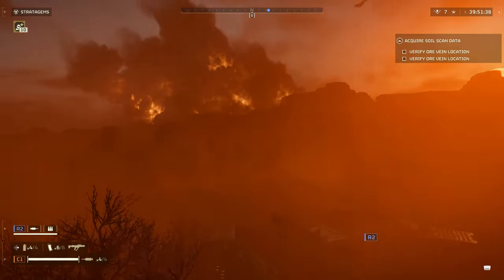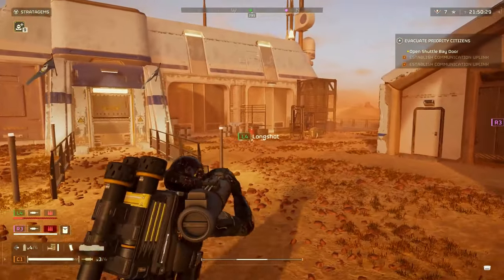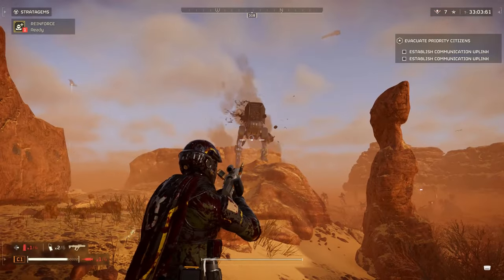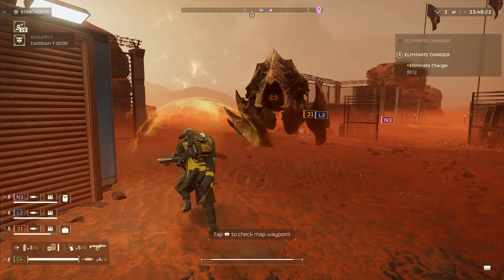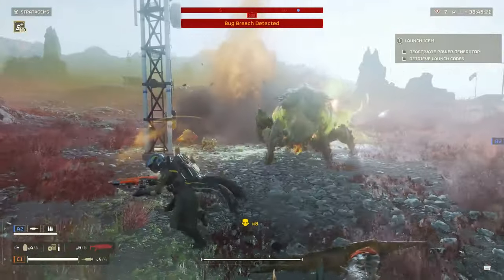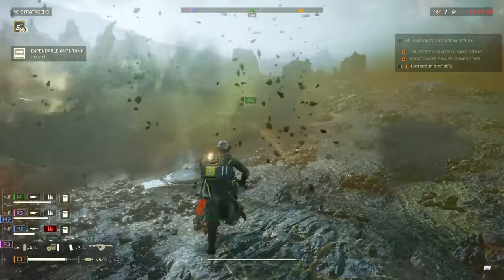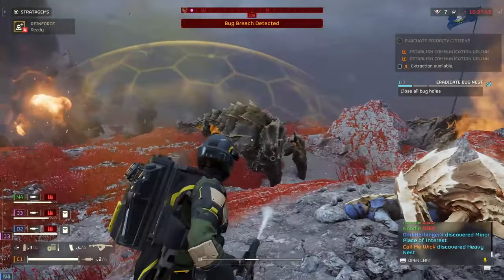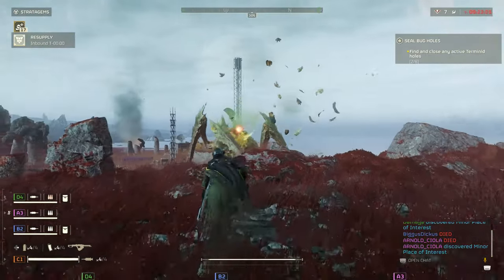Helldivers 2: The Best Weapons for Automatons & Terminids AFTER Balance Patch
These are the best primary and support weapons to fight against the Terminids & Automatons in Helldivers 2!

0:00 JAR-5 Dominator/Anti-Materiel Rifle
3:39 Scorcher
2:30 Automaton support weapons/stratagems
4:30 Terminids
5:06 Breaker Incendiary shotgun
5:54 Terminid support weapons/stratagems
7:07 Flamethrower
8:34 Grenade Launcher